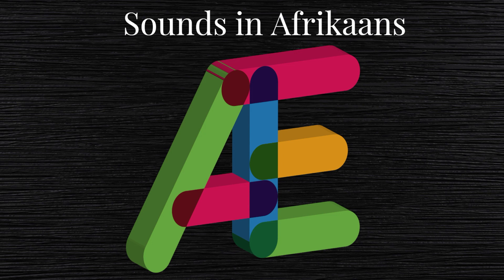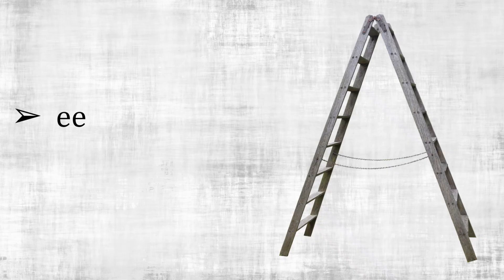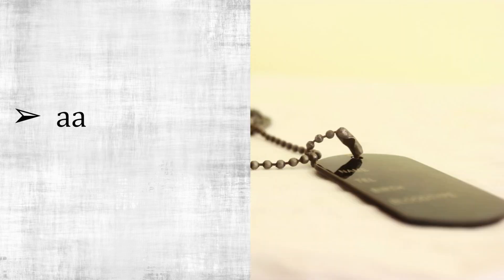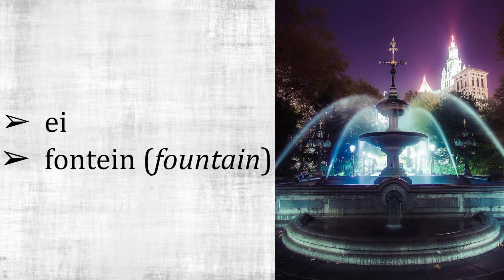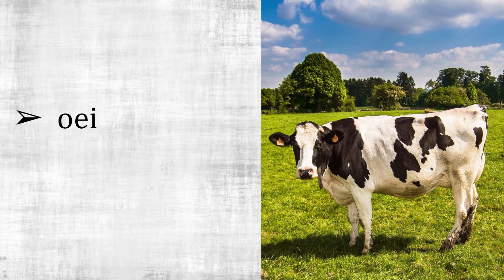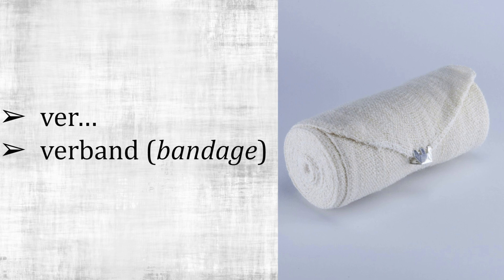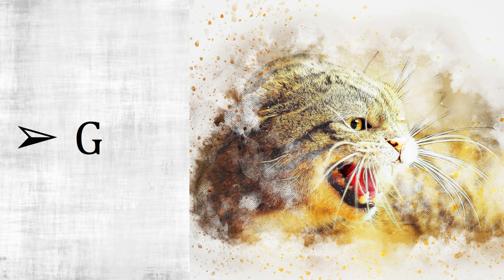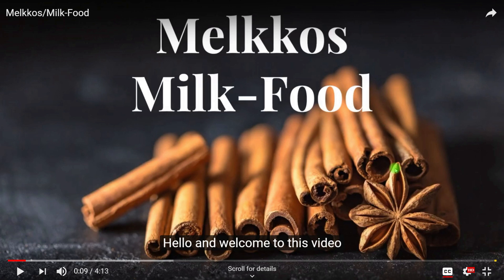Sounds in Afrikaans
In this video, I'll be teaching you how to sound out vowel and consonant digraphs. We will also discuss the R and G sounds.

Thank you for the music and the pictures. You rock!